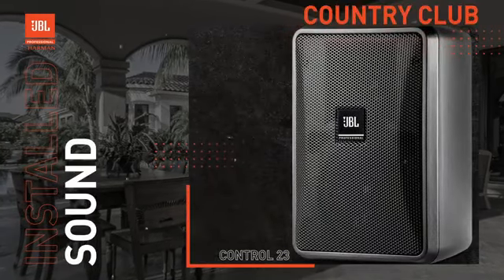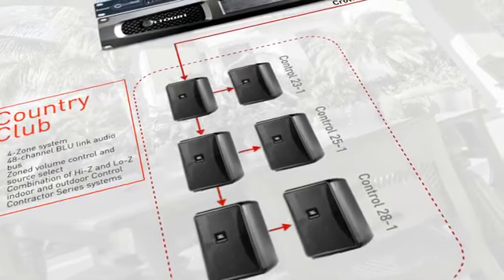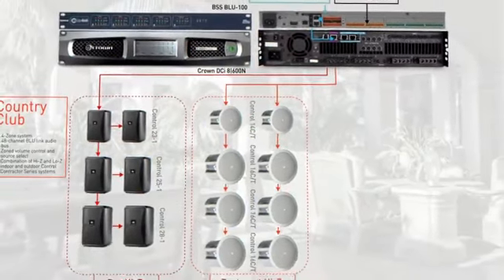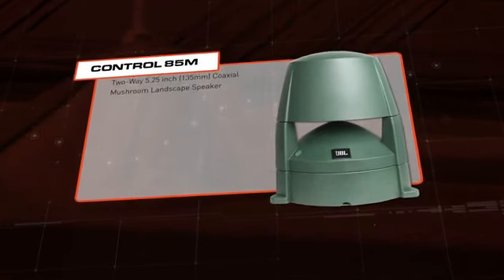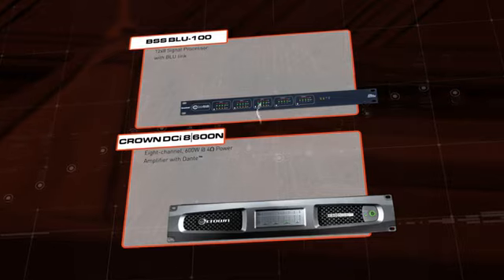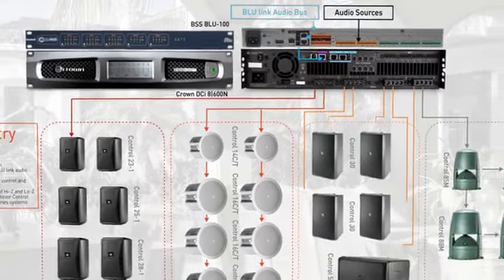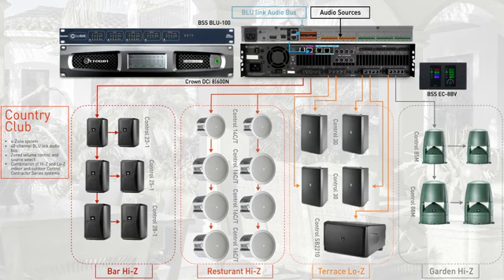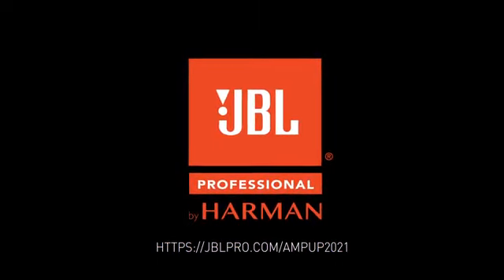JBL Professional Installed Audio Systems.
Installed Audio System Speakers & Amplifiers.